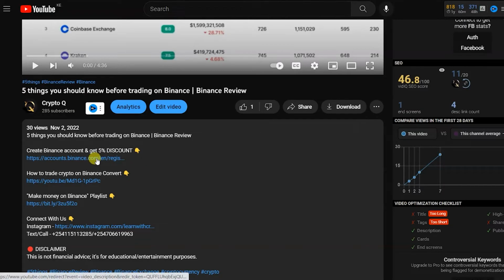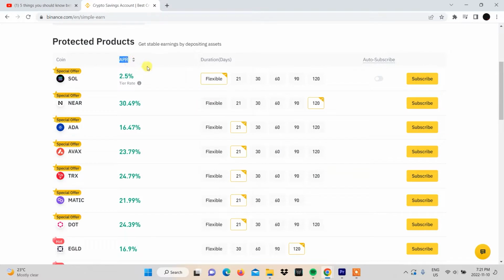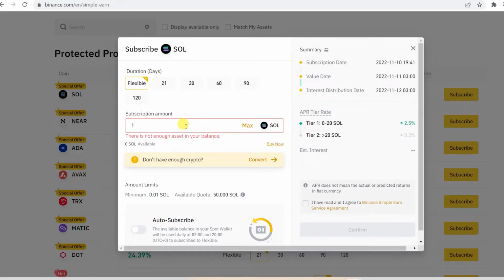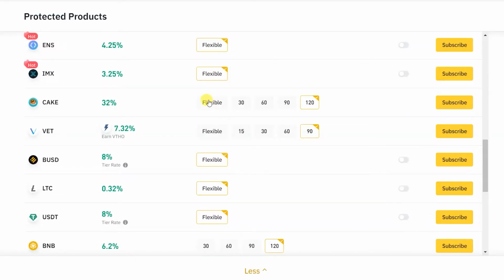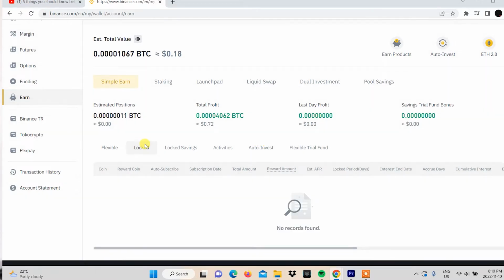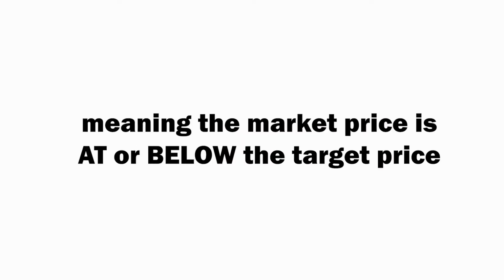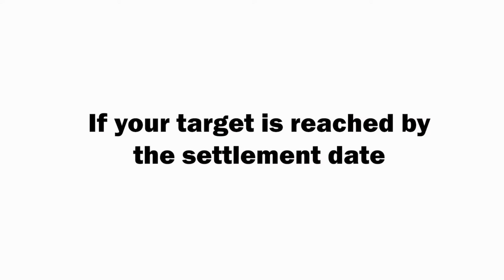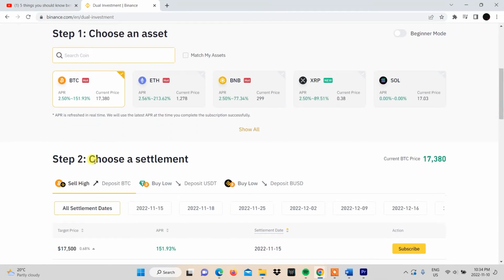Make money work for you on Binance (3 WAYS)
In this video, we talk about ways to make money on Binance, flexible product, flexible savings, locked product, locked savings, dual investment, how to earn passive income on Binance, and how to make your money work for you on Binance.

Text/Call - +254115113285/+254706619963